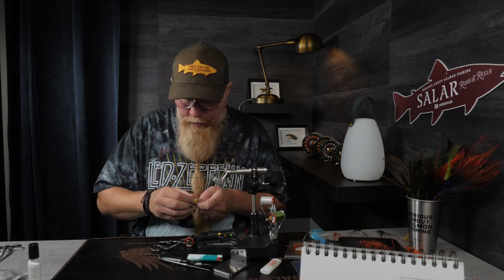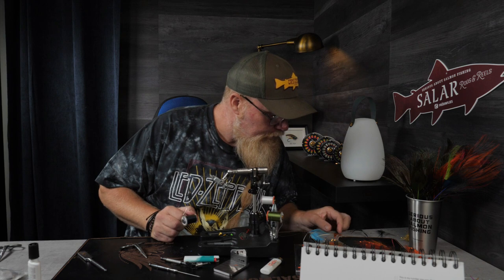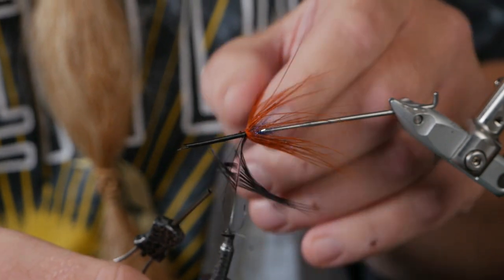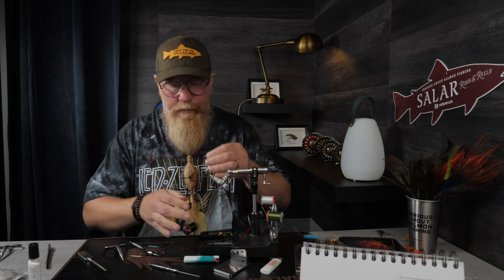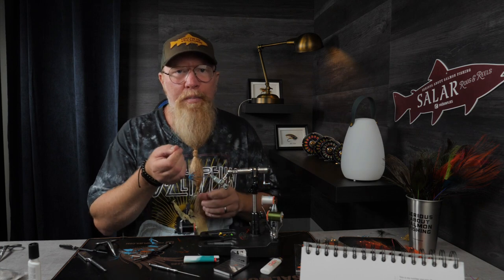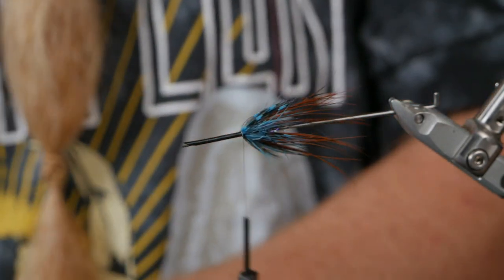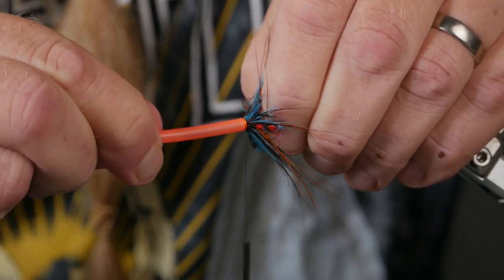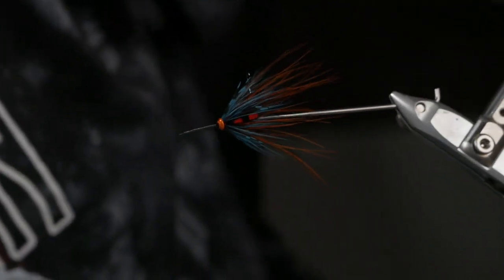"Thunder Spey Special" Full Tutorial (SBS) Salmon tube fly, Seatrout tube fly!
Here is the full version of when i tie the "Thunder Spey Special" for you who wants to listen to my thought`s about this fly 😁

Sneaking around with a single handed rod alongside the river with this fly on the leader during backend season is very exiting.

Best Wishes!

Jeppe